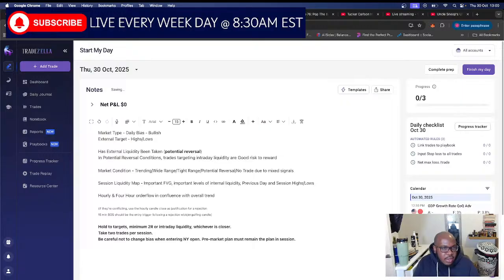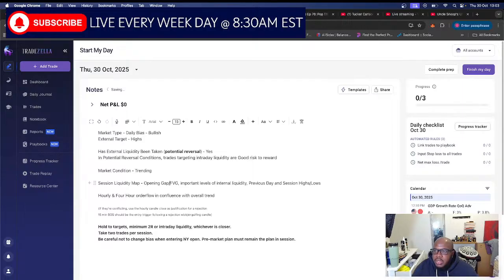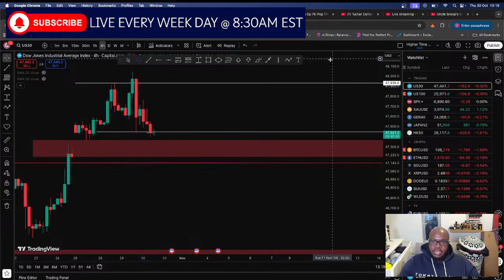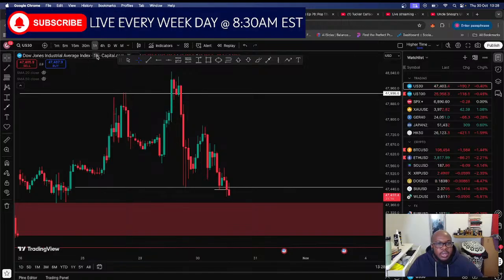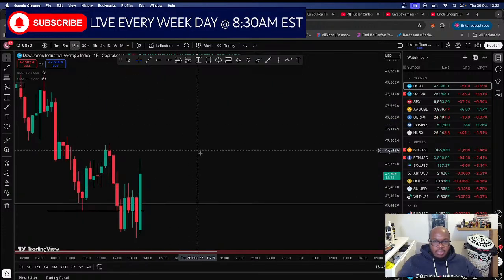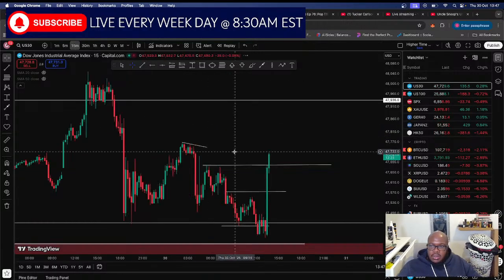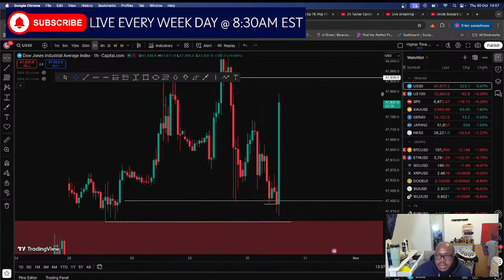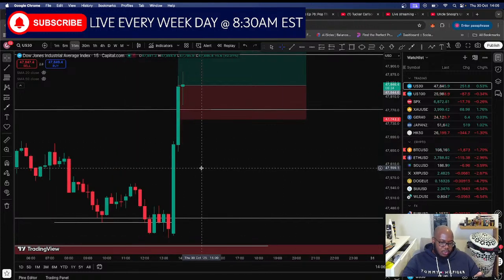US30 Live Trading Daily | New York Session